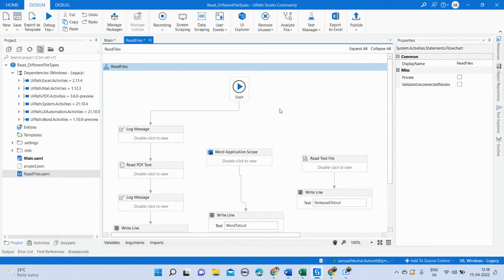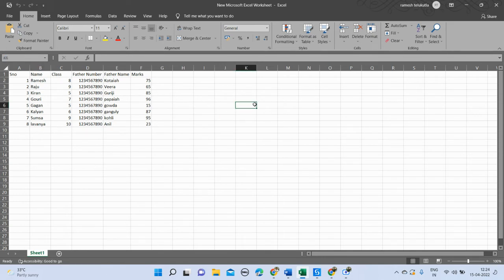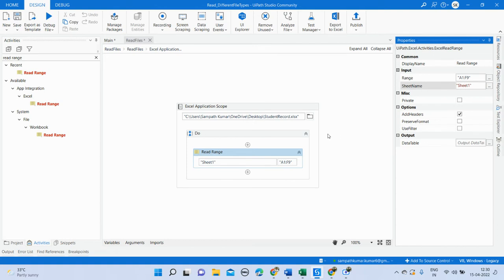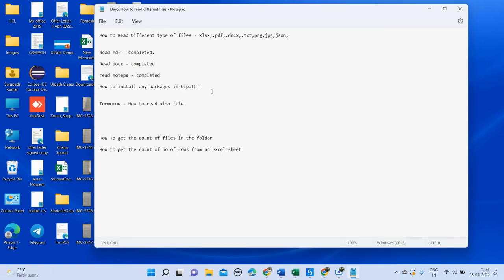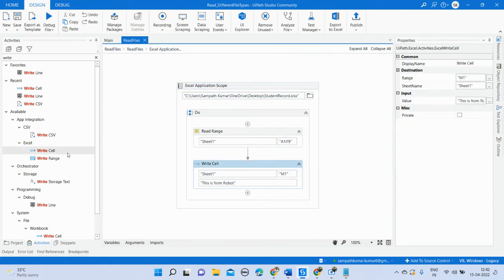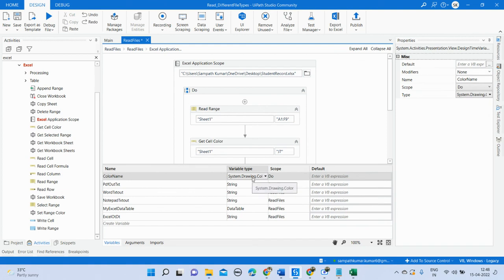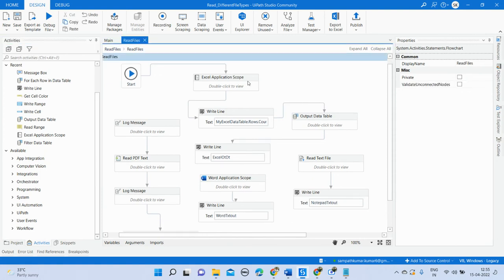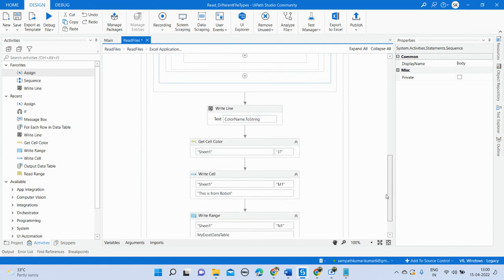How to read excel files using uipath | Read range | excel application tutorials by Ramesh Telukutla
Excel Application Scope Activity in telugu
Read Range in uipath
write cell in ipath
Getcell color in uipath
Filter DataTables in uipath in telugu
read Text file using uipath by Ramesh Telukutla
Read pdf file using uipath by Ramesh Telukutla
learn uipath real time projects  by Ramesh Telukutla

abbyy ocr uipath tutorial
best tutorials for uipath
best uipath tutorial
data scraping uipath tutorial
github uipath tutorial
how to learn rpa uipath
how to learn uipath quickly
how to use uipath robot
intelligent ocr uipath tutorial
is uipath easy to learn
rpa tools uipath tutorial
rpa uipath fresher jobs
rpa uipath jobs in usa
rpa uipath tutorial edureka
rpa uipath tutorials
rpa using uipath tutorial
task capture uipath tutorial
tutorial de uipath
tutorial on uipath in telugu
ui path example in telugu
ui path orchestrator tutorial
ui path robotics tutorial in telugu
uipath action center tutorial
uipath advanced tutorial pdf
uipath ai fabric tutorial
uipath best tutorials
uipath browser automation tutorial
uipath c# tutorial
uipath certification tutorial
uipath chatbot tutorial
uipath citrix automation tutorial
uipath community edition tutorial
uipath community tutorial
uipath complete tutorial
uipath complete tutorial pdf
uipath computer vision tutorial
uipath datatable tutorial
uipath developer tutorial
uipath document understanding tutorial
uipath excel tutorial
uipath explained
uipath flowchart tutorial
uipath form designer tutorial
uipath forms tutorial
uipath full tutorial
uipath git tutorial
uipath invoke code tutorial
uipath jobs in europe
uipath jobs salary
uipath ocr tutorial
uipath online tutorial
uipath orchestrator api tutorial
uipath orchestrator complete tutorial
uipath orchestrator tutorial pdf
uipath orchestrator video tutorial
uipath project tutorial
uipath python tutorial
uipath queue tutorial
uipath re framework tutorial
uipath recording tutorial
uipath reframework tutorial
uipath regex tutorial
uipath robot tutorial
uipath rpa beginners tutorial 2020
uipath rpa developer salary
uipath rpa developer tutorial
uipath rpa salary
uipath rpa tutorial for beginners
uipath rpa tutorial pdf
uipath rpa tutorials
uipath sap automation example
uipath scraping tutorial
uipath selectors tutorial
uipath simple tutorial
uipath studio tutorial
uipath studio tutorial pdf
uipath studio x tutorial
uipath studiox tutorials
uipath test automation tutorial
uipath test suite tutorial
uipath testing tutorial
uipath tool tutorial
uipath tutorial
uipath tutorial beginner
uipath tutorial deutsch
uipath tutorial download
uipath tutorial edureka
uipath tutorial español pdf
uipath tutorial for beginners
uipath tutorial for beginners edureka
uipath tutorial for beginners pdf
uipath tutorial for beginners with examples
uipath tutorial for beginners youtube
uipath tutorial français
uipath tutorial free
uipath tutorial guru99
uipath tutorial in hindi
uipath tutorial in tamil
uipath tutorial italiano
uipath tutorial javatpoint
uipath tutorial orchestrator
uipath tutorial pdf
uipath tutorial pdf download
uipath tutorial point
uipath tutorial português
uipath tutorial ppt
uipath tutorial sap
uipath tutorial step by step
uipath tutorial tamil
uipath tutorial tutorialspoint
uipath tutorial udemy
uipath tutorial videos
uipath tutorial w3schools
uipath tutorial youtube
uipath tutorials
uipath tutorials manual
uipath tutorials medium
uipath tutorials microsoft
uipath tutorials point
uipath tutorials zabbix
uipath tutorials zoho
uipath tutorials zoom
uipath tutorials zoominfo
uipath tutorialspoint
uipath unicorn tutorial
uipath video tutorial for beginners
uipath video tutorials
uipath web automation tutorial
uipath web recording tutorial
uipath web scraping tutorial
why uipath is best in rpa